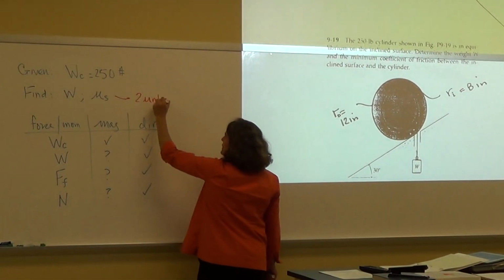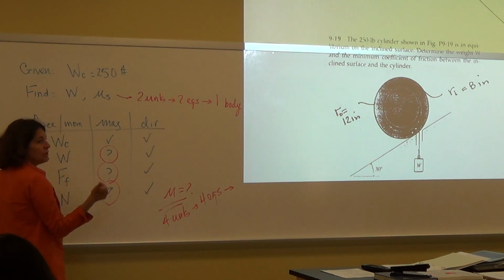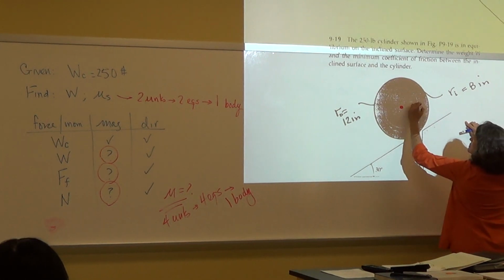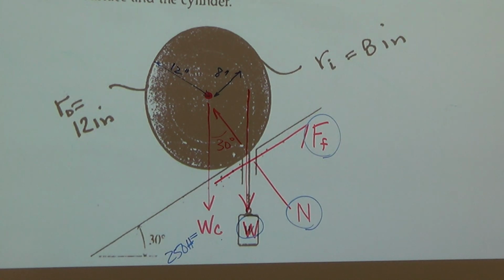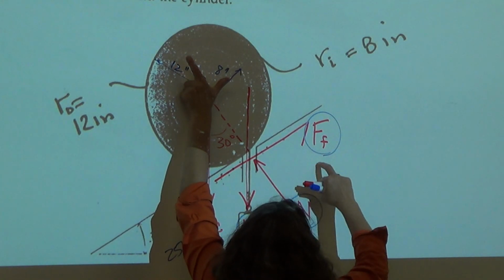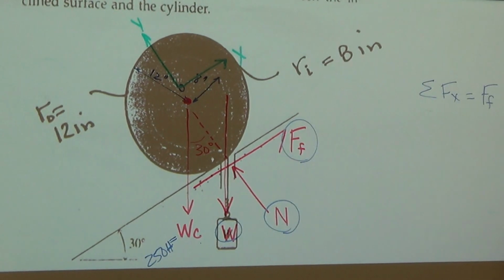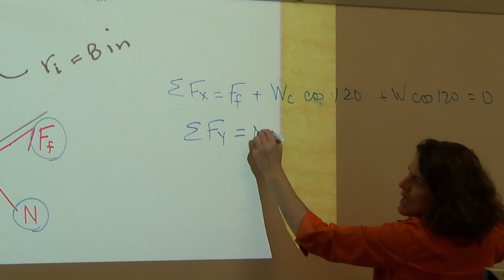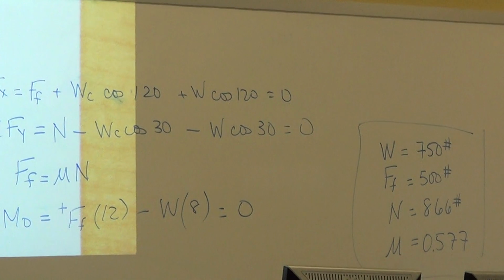April 24 Friction 6